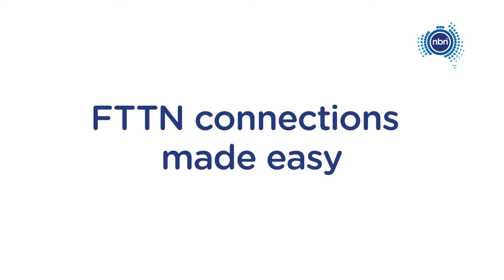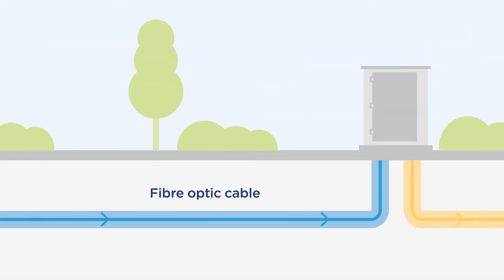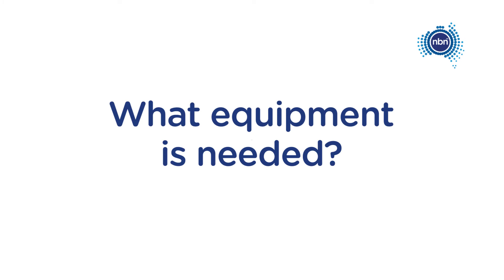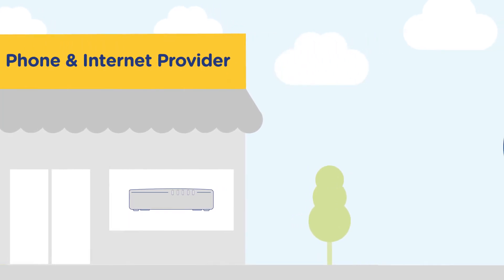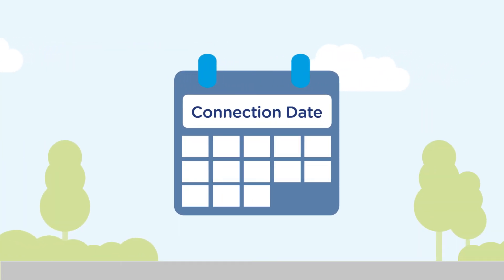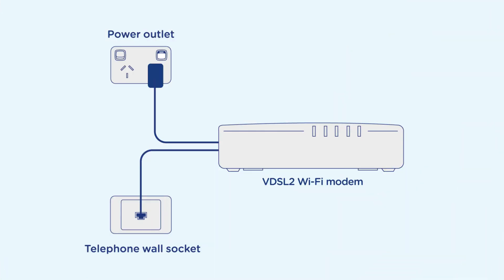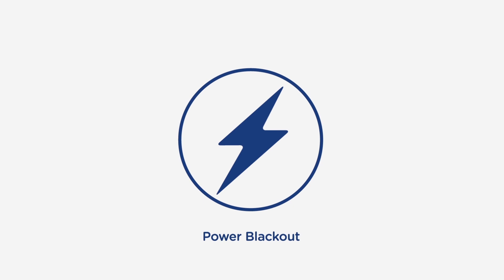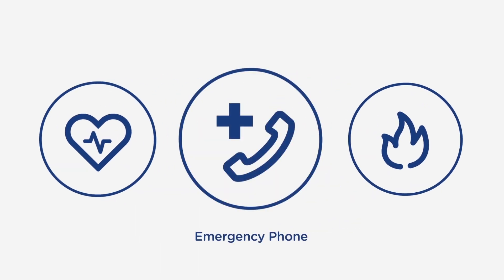FTTN connections made easy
Learn what FTTN (Fibre-to-the-Node) technology is, how it gets to your home, how to connect to the nbn™ network and equipment needed.

The nbn™ network is Australia’s broadband network, delivering the technology for all Australians to realise their dreams and discover new possibilities in a connected world.

Find out when you can switch to the nbn™ network
Welcome to the official nbn™ Australia YouTube Channel. Use this channel to help understand nbn™ technologies, how to get connected, tips and tricks, or just find out what we have been doing to help get Australia connected.

NBN Co is the company building Australia’s broadband network. Our purpose is to lift the digital capability of Australia.